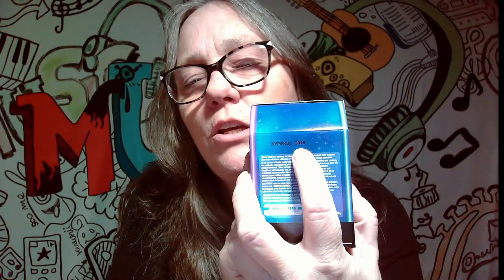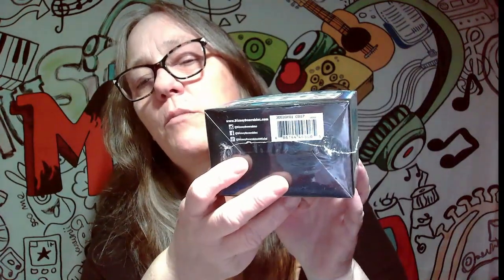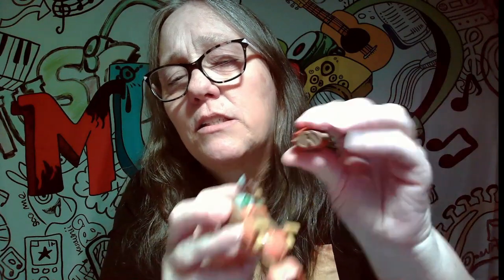DOOORABLES Disney Movie Moments Lion King, NBC, & Star Wars Cruisers Grogu, Luke, Leia, Vader PART 2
Famous Scenes from Favorite Films: Get ready to set the scene with iconic moments from Disney films, because behind every theater door a surprise is in store with Disney Doorables Movie Moments Series 2.
Beloved Characters in Action-Filled Poses: Each movie theater-themed box features an iconic, collector-worthy scene from the stories of Disney’s most loved animated feature films.
Unbox a Galactic Play Adventure: Fuel up and get ready to go, as an out-of-this-galaxy unboxing experience with STAR WARS Doorables Galactic Cruisers.
Roll into Action: This collection features 10 beloved STAR WARS characters in their own unique cruisers, speeder bikes, and X-wing starfighters that really roll.

IG CHANNELS
@MAMA_J_1970 basic IG